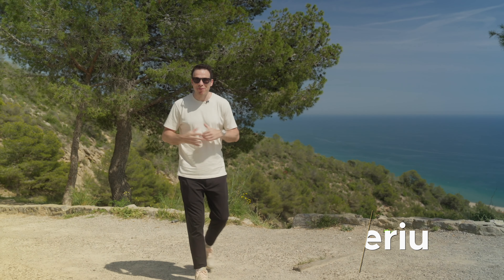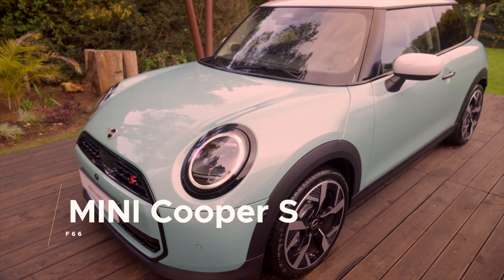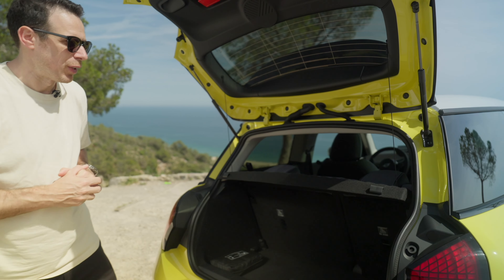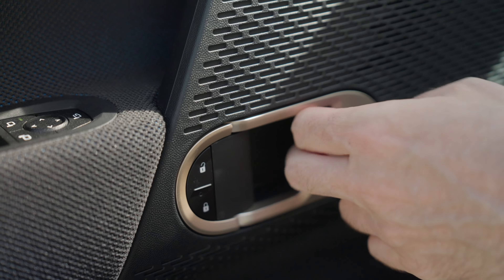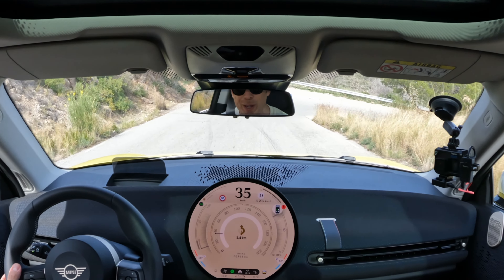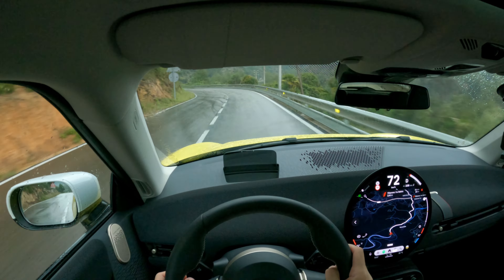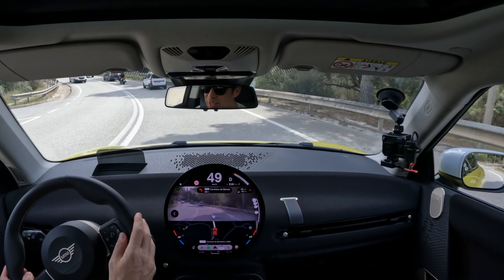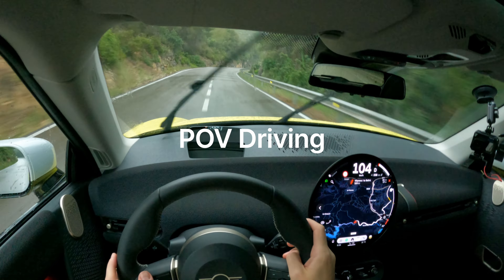Driving the All-New MINI Cooper Electric: Is It the Future of Fun?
The 2025 MINI Cooper SE is the latest addition to the electric stable of the British marquee. But turning a MINI into an electric model that maintains the classic Cooper driving experience posed a significant challenge.

So, MINI invited me over push this electric hatch to its limits, or at least close to them, and see if this MINI Cooper Electric retains the iconic Go-Kart feel.

In this review, we will talk about the exterior and interior design, cargo and rear bench space, and then of course, we will drive through city centers and curvy roads to see what it feels like to live with the MINI Cooper SE electric on a daily basis.

So if you're in the market for a new MINI electric car, this review is for you!

Intro 0:00
Exterior Review 1:00
Cargo Space 5:30
Rear Space 6:30
Interior Review 8:00
Driving Experience 11:00
City Driving 17:10
POV Driving 22:10
Should I Buy It? 23:00